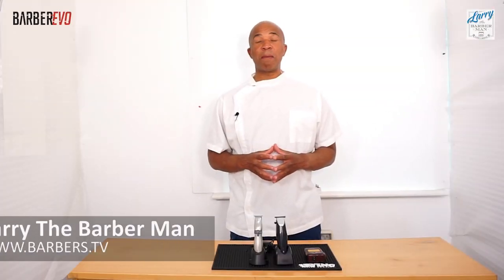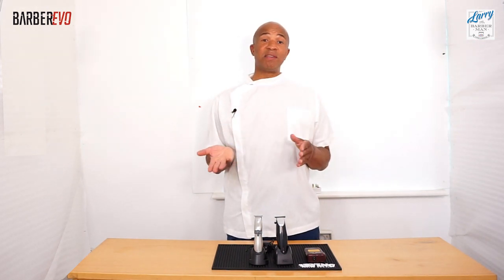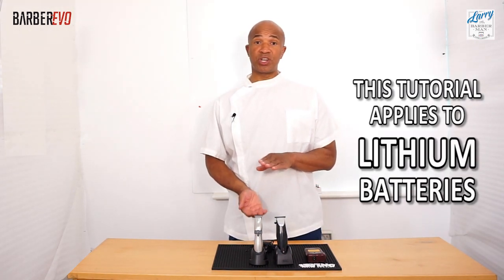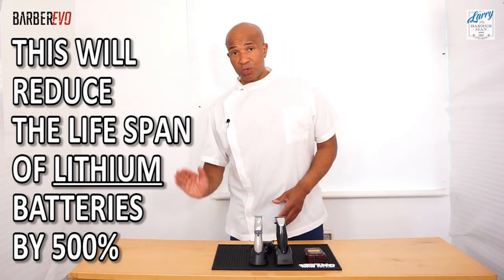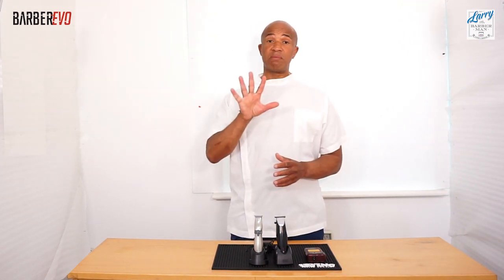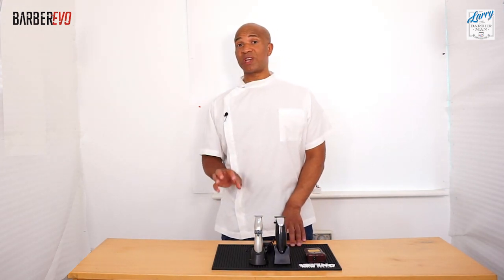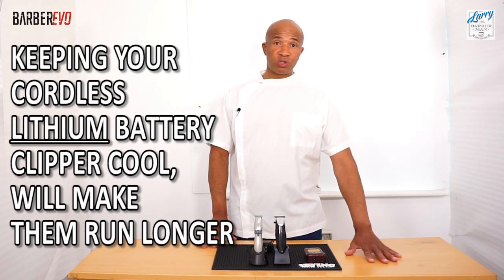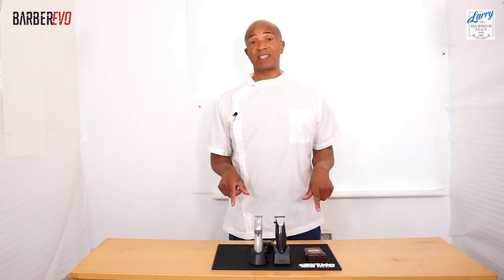How To Have More battery Life On Your Hair Clippers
💾 PASSWORD : 2022

💾 PASSWORD : 2022

💾 PASSWORD : 2022

Enjoy Cordless Clippers: how to have more battery life of lithium-powered clippers. Lithium battery cordless clippers are fantastic tools… if you know how to take care of the batteries properly! In this video, Larry the Barber Man explains how you can give your clipper five times the battery life, and improve the battery’s overall lifespan – not to be missed.